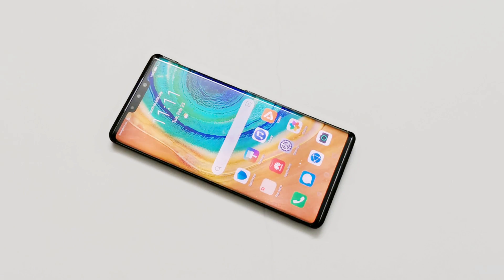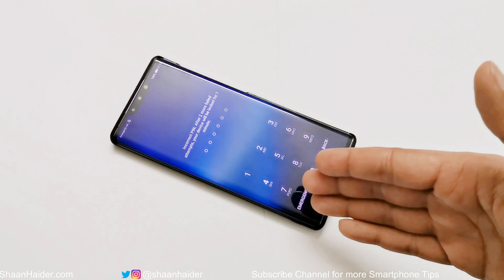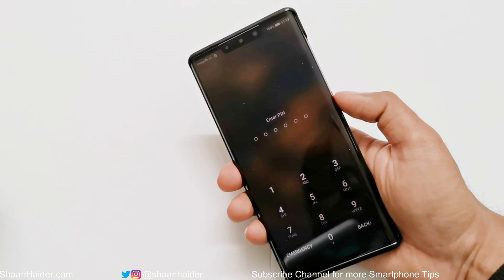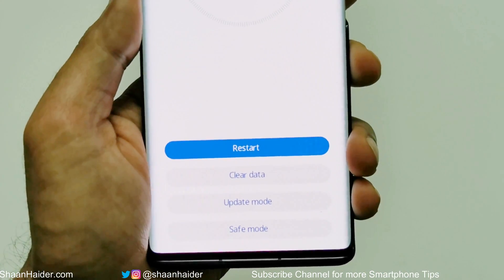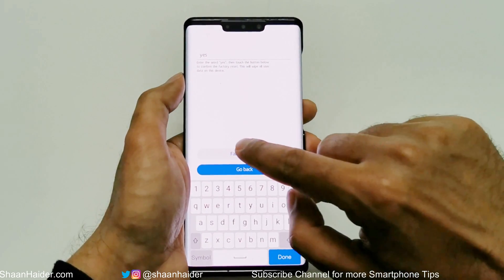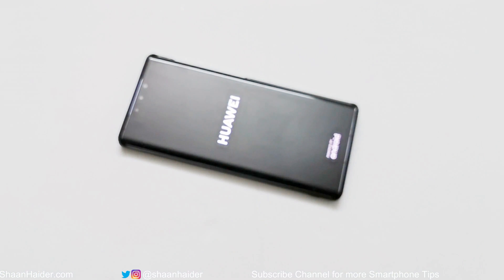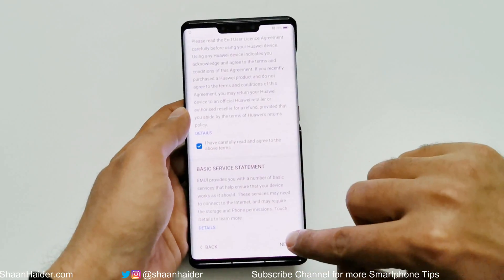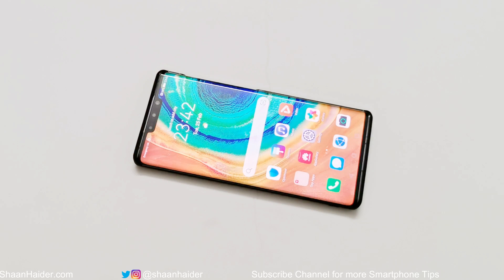Forgot Password - How to Unlock Huawei Mate 30 Pro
How to remove lock screen password, pattern and PIN  to unlock Huawei Mate 30 Pro